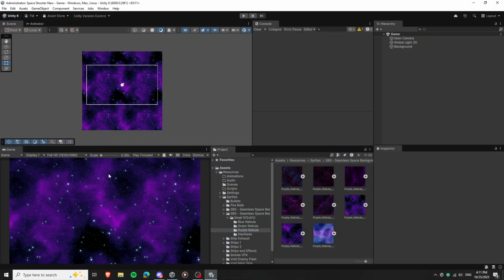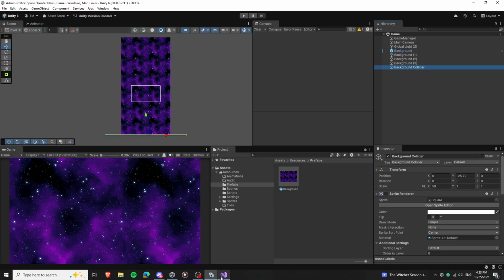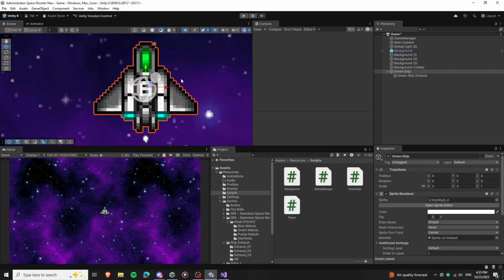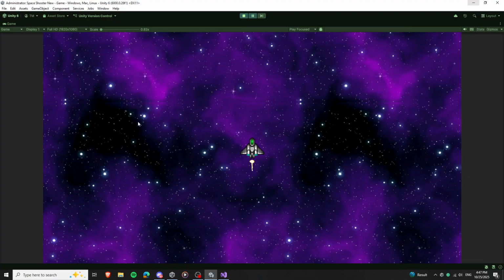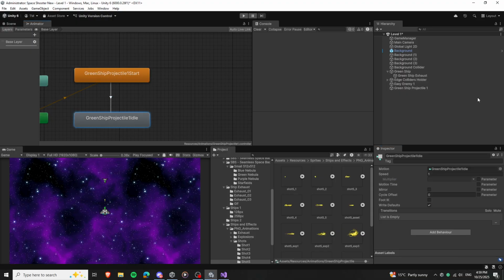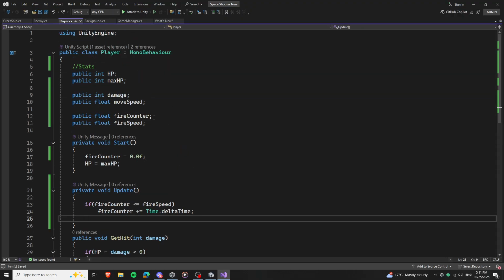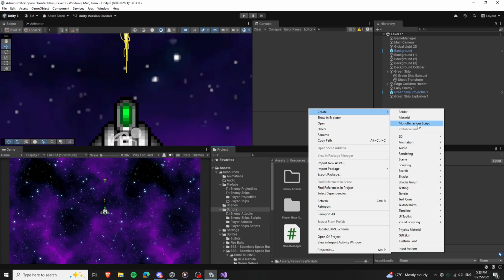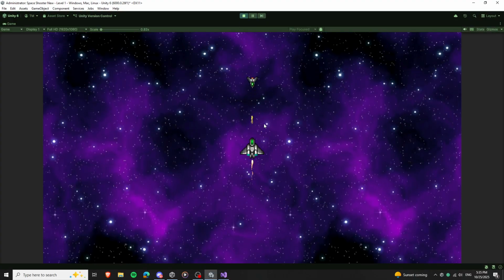Space Shooter Part 1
In this video, we create the illusion of movement for the background, simple player controlls.